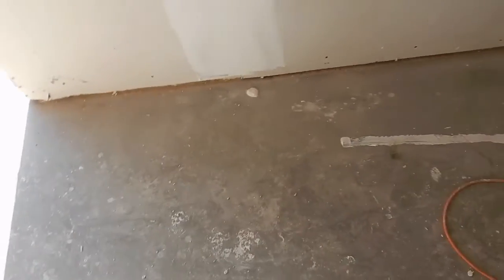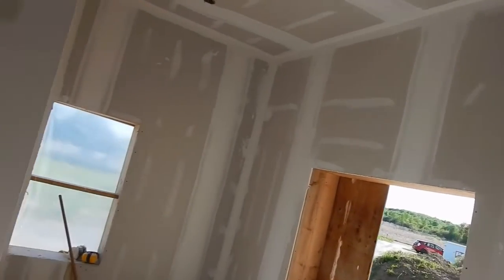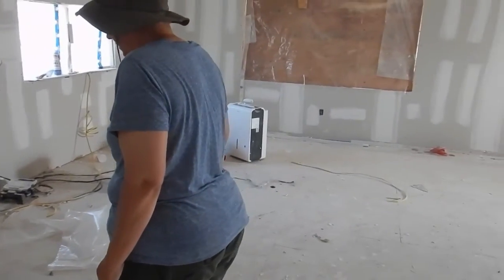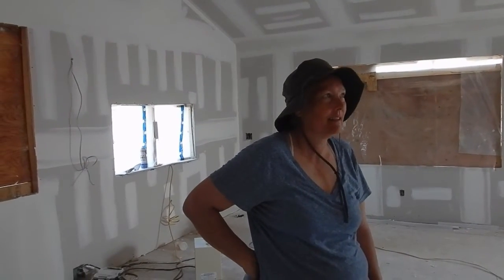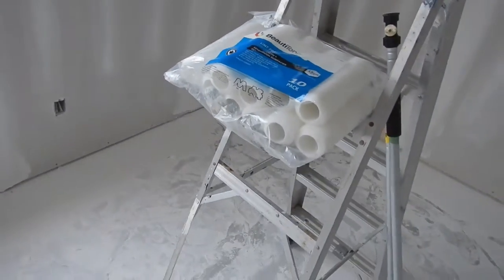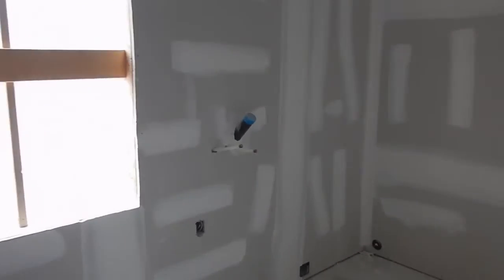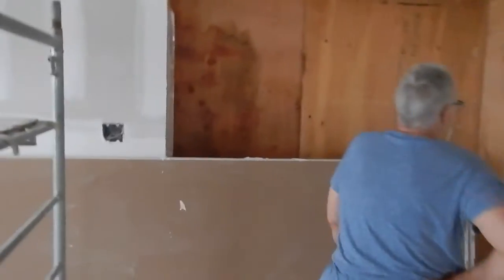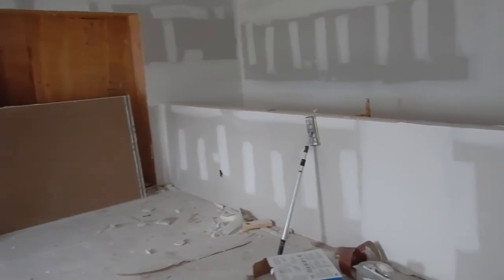Yet More Mudding and Sanding And on and on